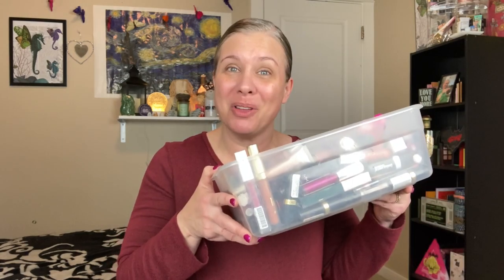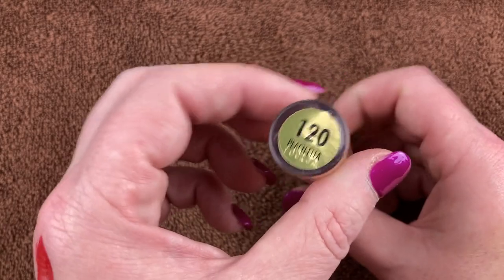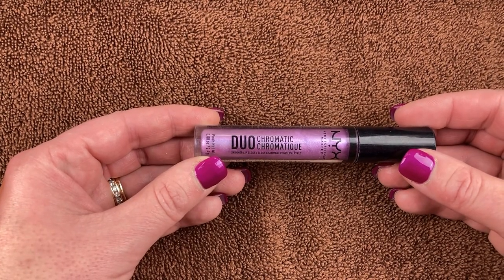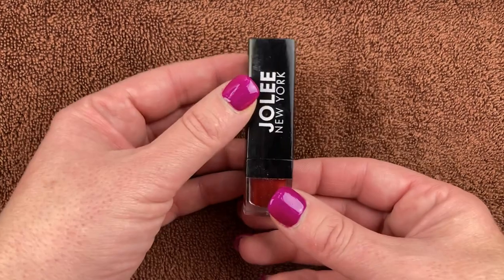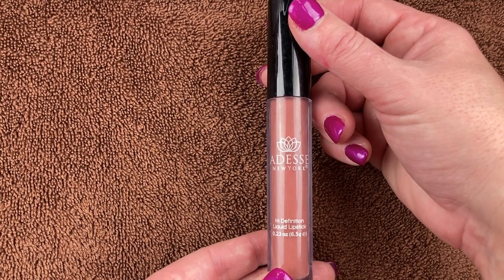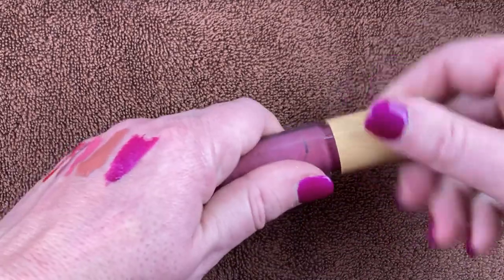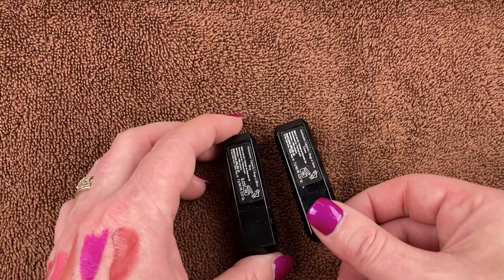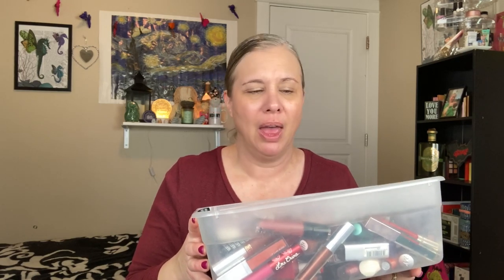Collection and Declutter Series: Episode 7! My lipstick collection... lippies galore!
Hey there! Today's video is episode 7 of my collection and declutter series! Featuring. my lipstick collection! WOOT! I store them all in a large plastic bin and it's obnoxious as all get out! I really wanted to weed out a lot of things that are super old and that I don't use anymore. And then my goal is to store them better and have them be more accessible. I hope you enjoy the video! Please let me know if you have any of these products and if you enjoy them or not.

I do have a code with Stylevana if you're interested in saving some money, if you're shopping on their site:
INF10ERICAC (valid for 3 months)

Thank you so much for taking time out of your day or night to watch this.  It means the world to me!  I look forward to seeing you in my next video but in the meantime, take good care of yourself!  LOTS OF LOVE!! XOXOXO